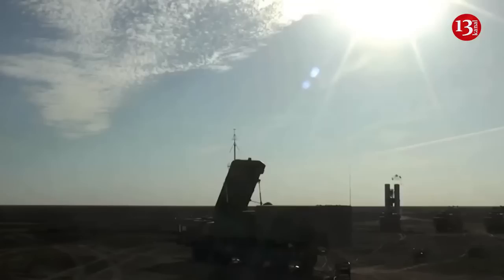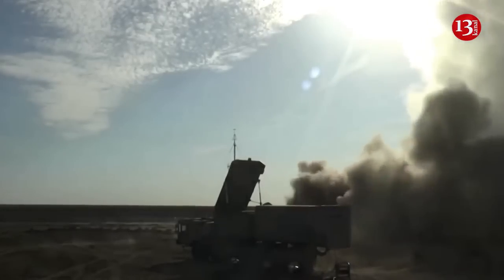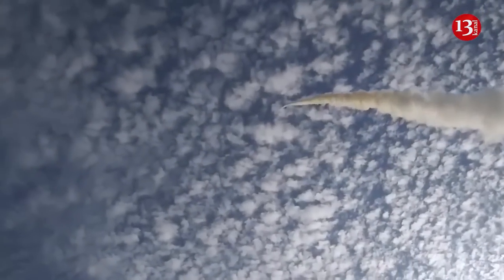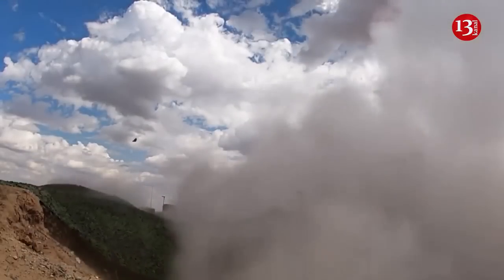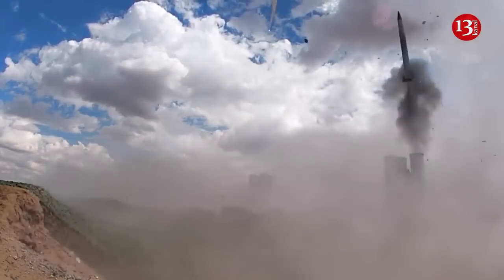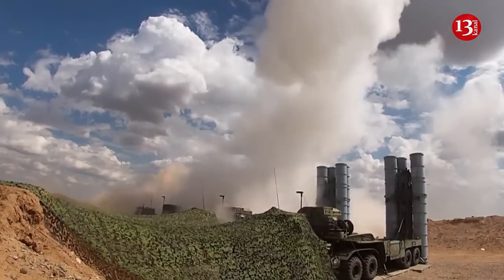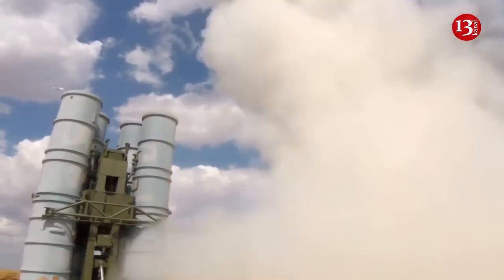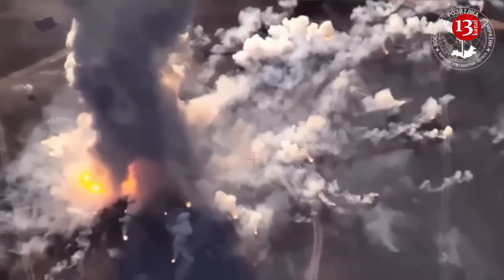Ukraine blew up two out of five S-400 Air-Defense batteries that Russia had in Crimea